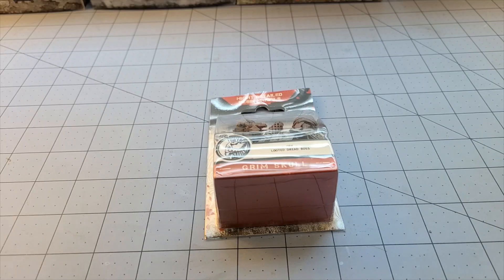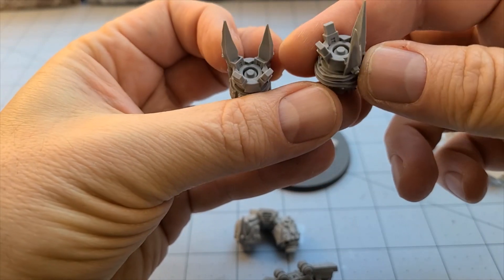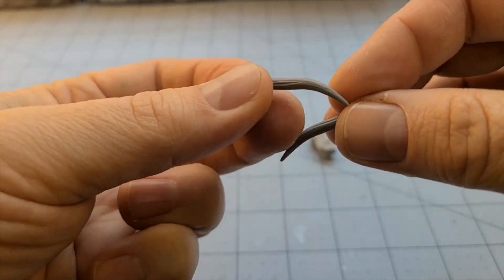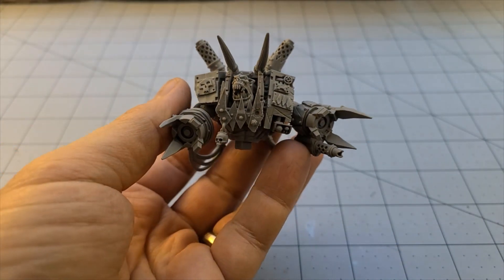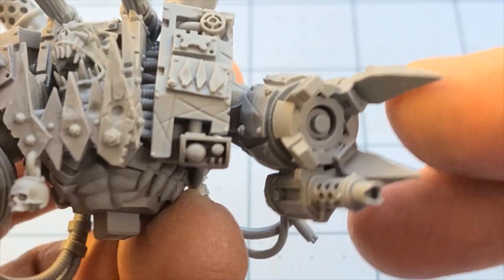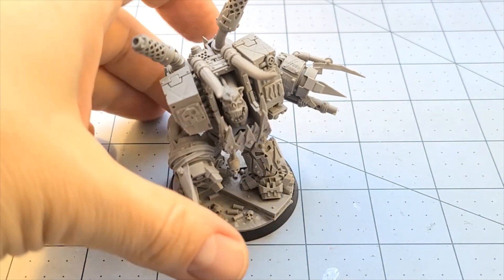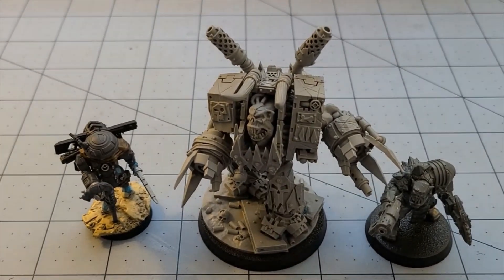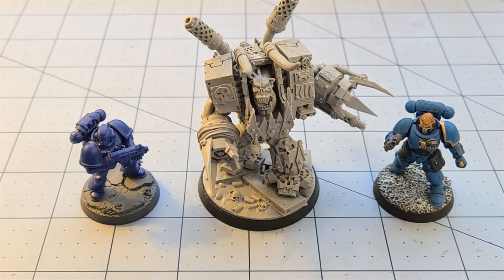Wargames Exclusive- Orks wearing dreadnoughts.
What's better than an Ork boss?
A Megaboss.
What's better than a Megaboss?
When the Megaboss is wearing the shell of a dreadnought.  How can you go wrong with such an unbeatable combination?
My only real criticism is the lack of weapon options, but most ork players would probably laugh at me over such a thought as they proceed to scratch build an entire army kitted out similarly made of leftover bits, so what do I know?